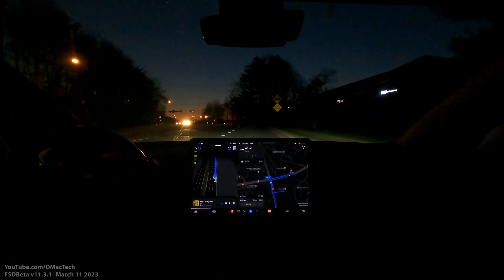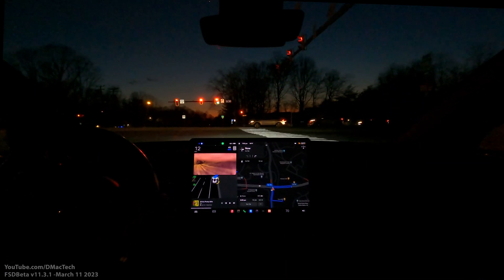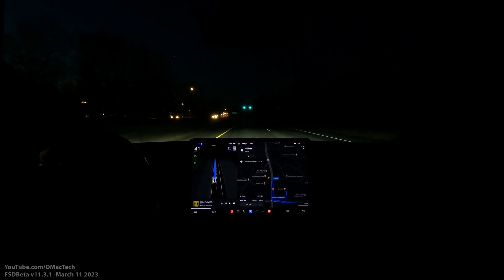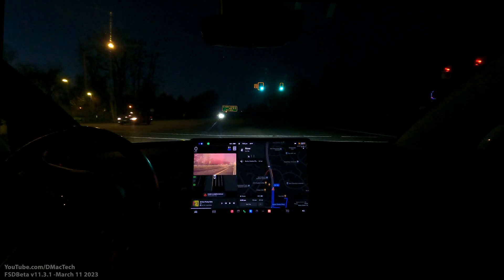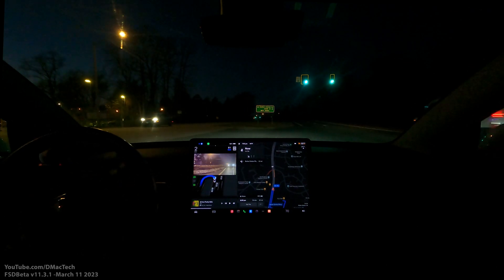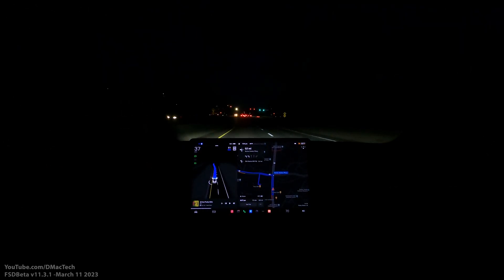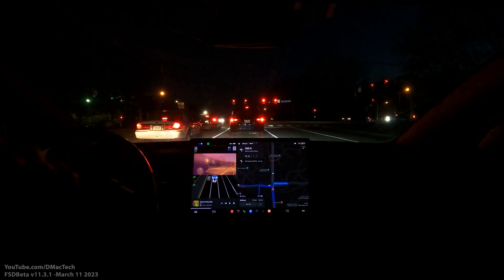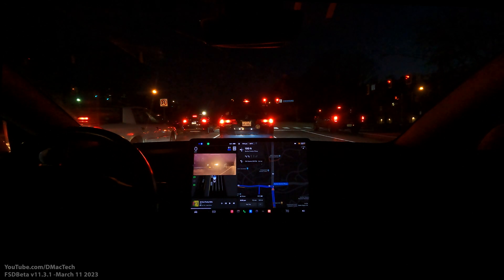FSD Beta v11.3.1 SUCCESSFUL U-Turn!!!!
Best U-Turn I've seen on FSDBeta. Next step... just needs to work without any pedal input!